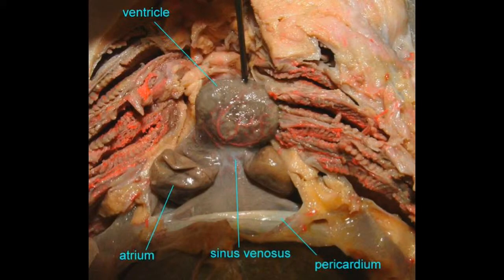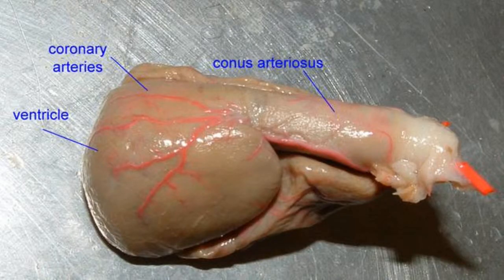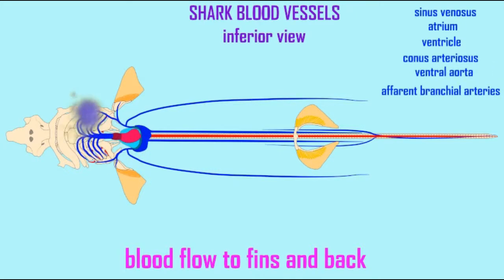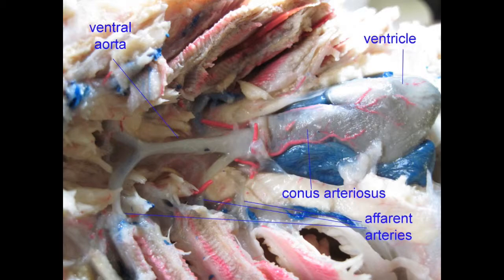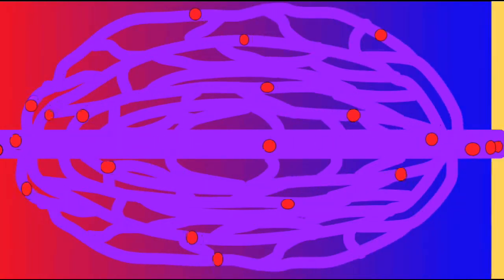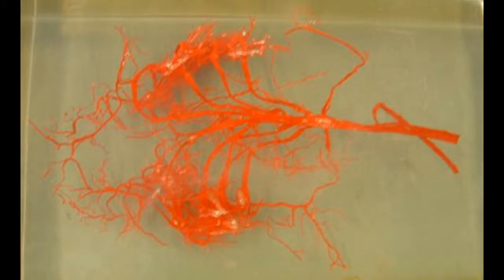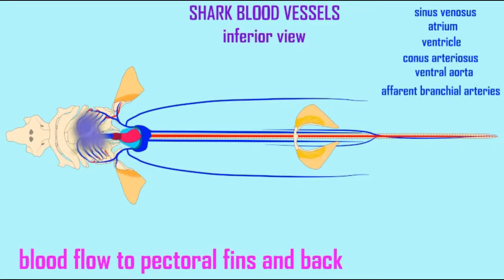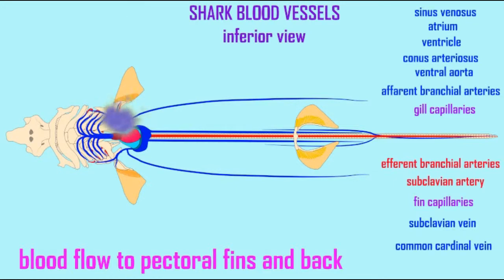shark circulatory pathway to pectoral fins